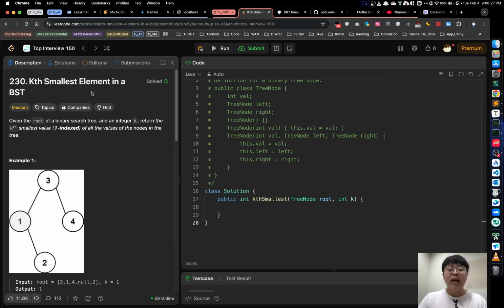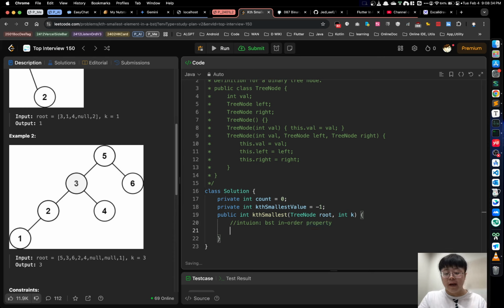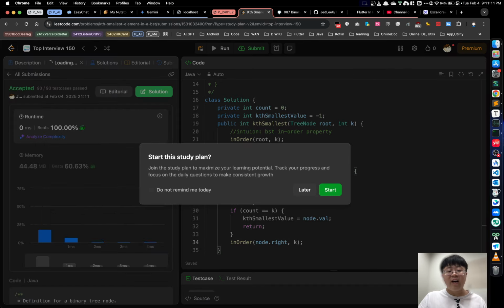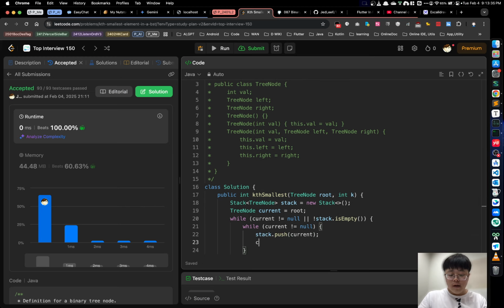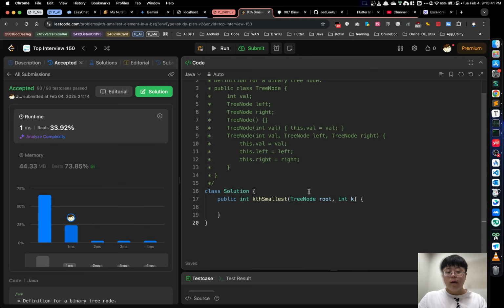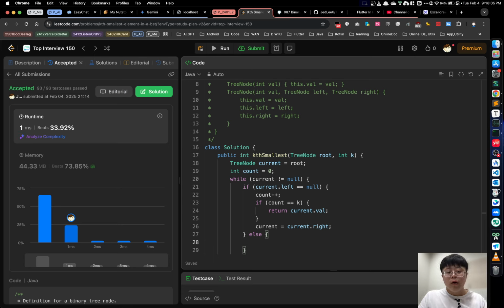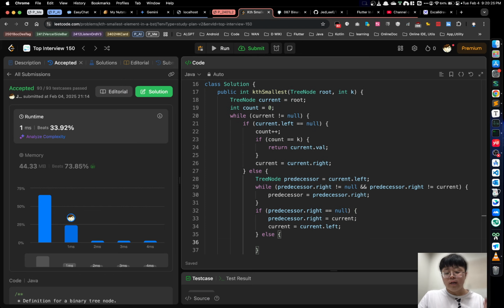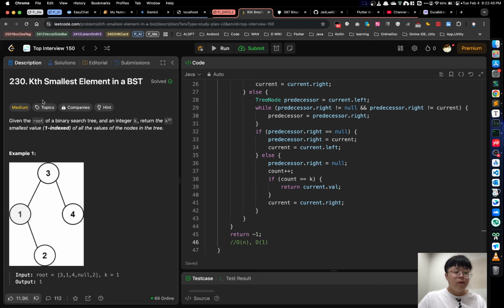LeetCode Review One-Take Vlog: Problem 230 - Kth Smallest Element in a BST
Hi, guys! I'm Jed, and welcome to my LeetCode review one-take vlog where I tackle the 230th LeetCode problem, Kth Smallest Element in a BST. I recently had a moment of inspiration and decided to document my journey of solving this LeetCode problem to enhance my problem-solving skills and oral expression. This video marks my early attempt at recording such content, and I appreciate your patience and support throughout this process. Thank you for joining me on this learning adventure!